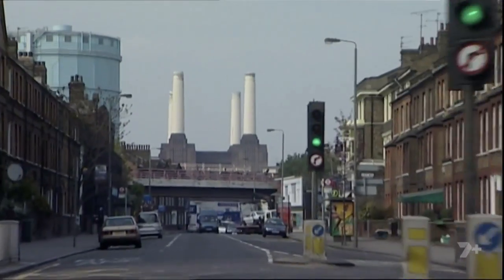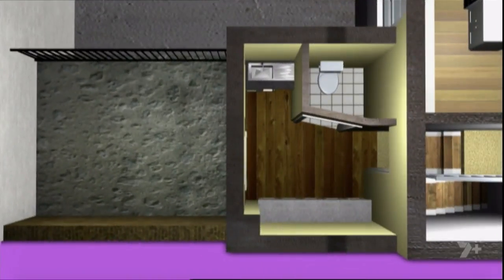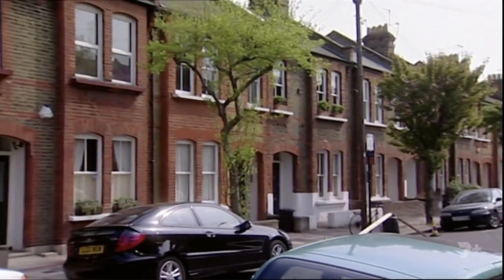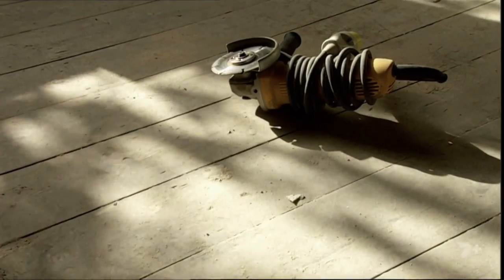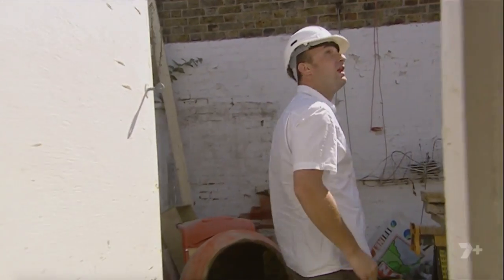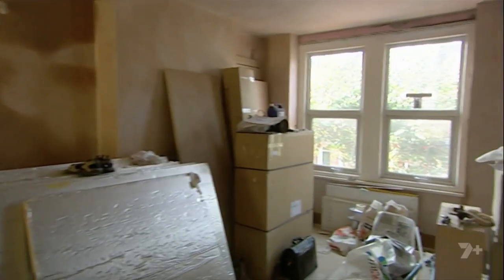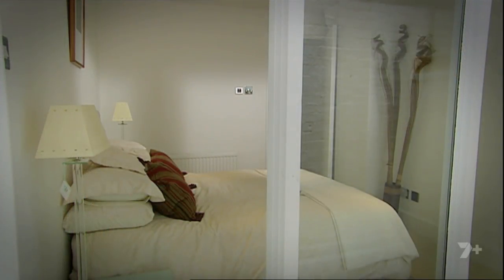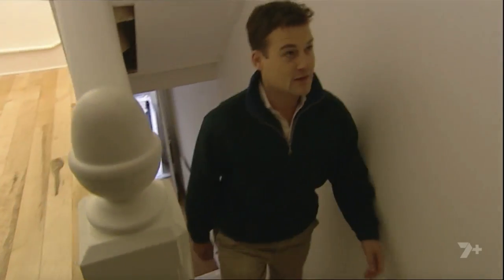Property Ladder Series 03, Episode 06 | Sarah Beeny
IT professional Jonathan Moon has quit his job to renovate a 2nd floor two bed maisonette in south London (Battersea). With big plans to convert the home in 12weeks he learns the ins and outs of being a first time project manager. Watch what happens when Sarah Beeny catches up with Jonathon in a later series